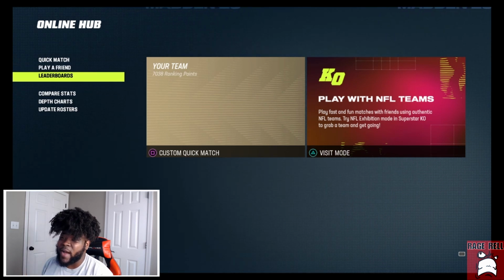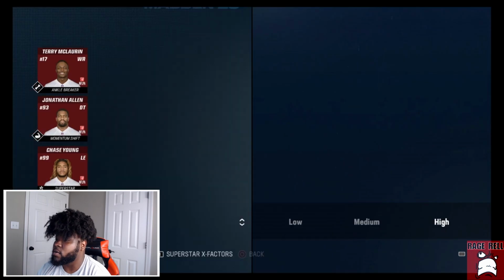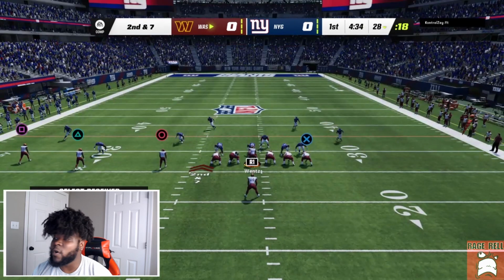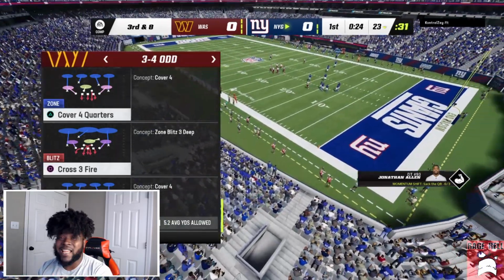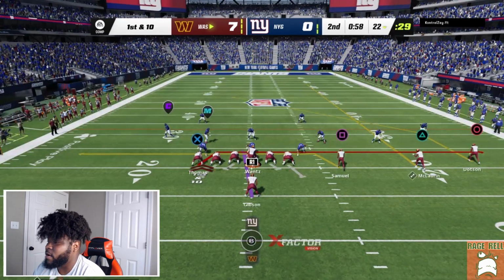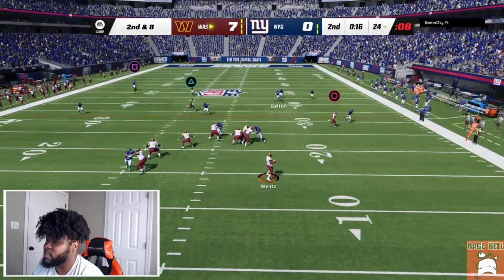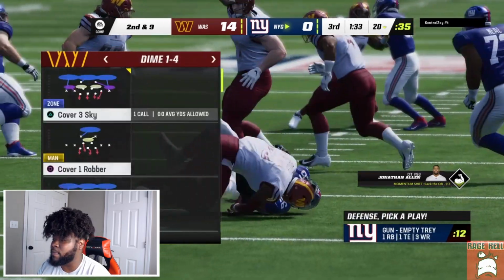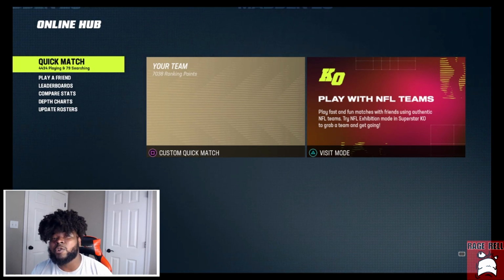A Guide To Mentally Becoming A Better Madden Player! | Mental Madden Series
Playbook: Commanders

Category: Gaming

Madden 23
MUT 23
Mut ps4
Mut Xbox
Blackreign4
Blackreign 4 Tournament Madden 23
YoBoy Pizza
Bralen Miller
K-aus
MMG Wheel of Mut
MMG
Zirksee
Zan
TheActualCC
MikeMAACC
Pac Jr Gaming
HuddleGG
Goated Millz
Civil Madden 23
Flight